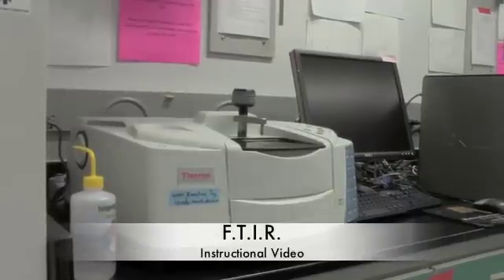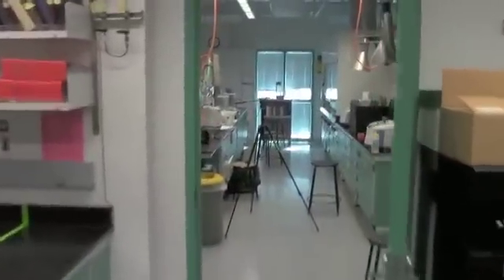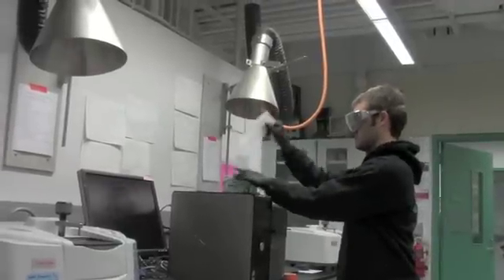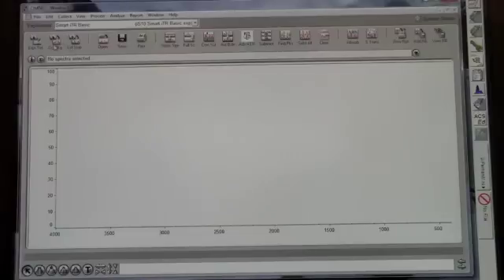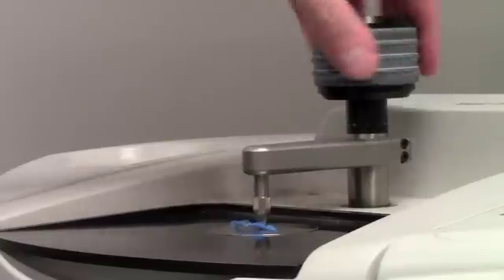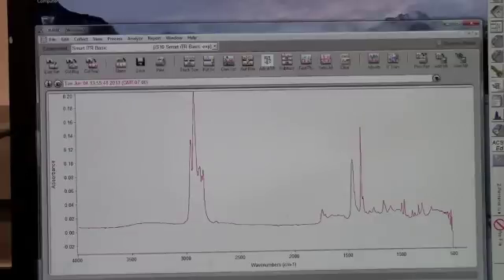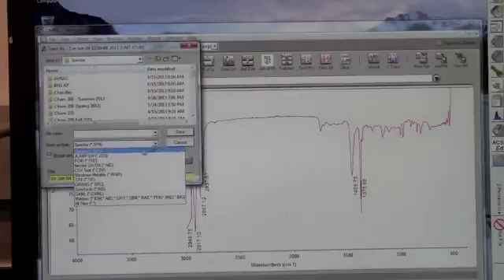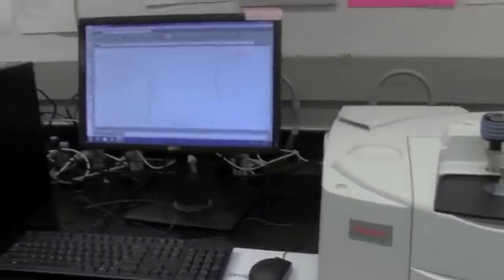FTIR Instructional Video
Western Washington University
Engineering Technology Department
ETEC 341: Engineering and Society